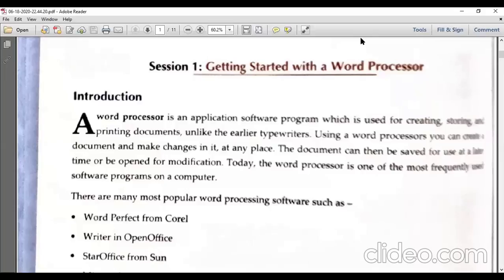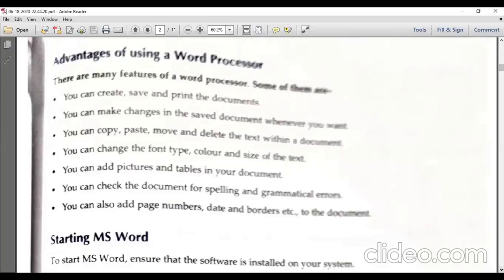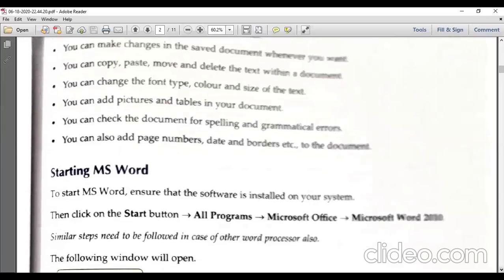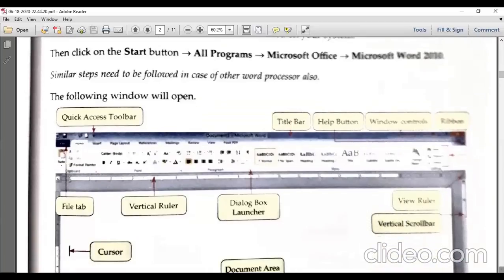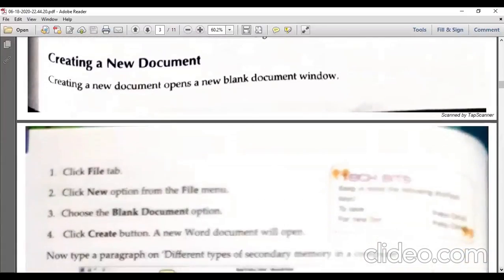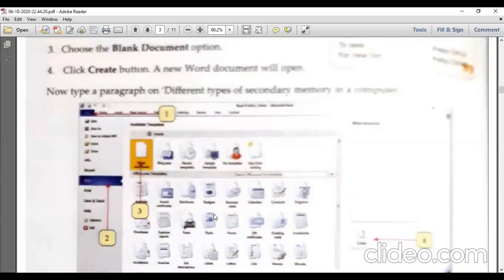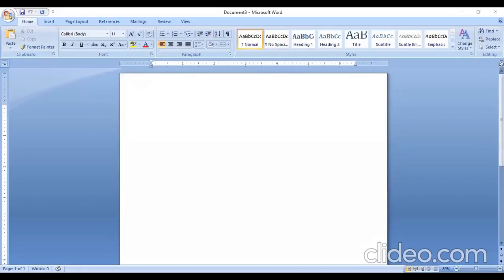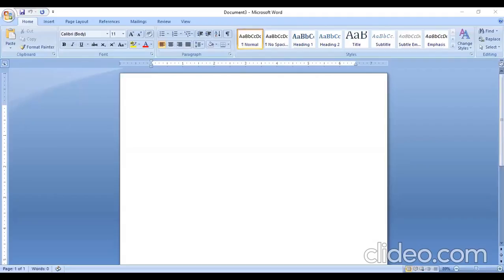Grade IX Information Technology (402 Code) Unit 3 Digital Documentation Part 1